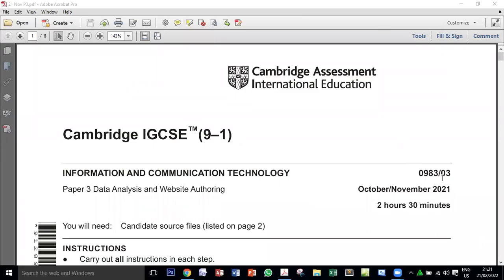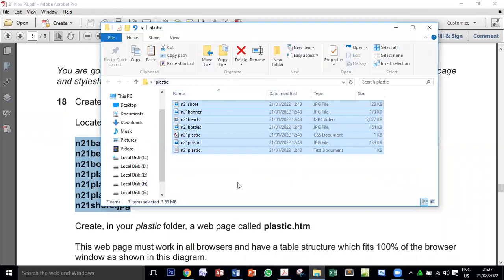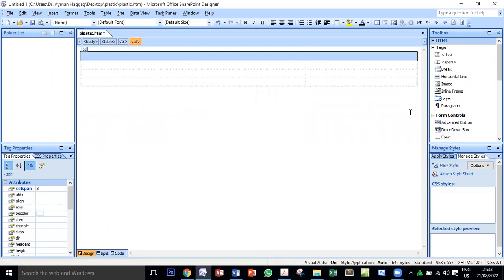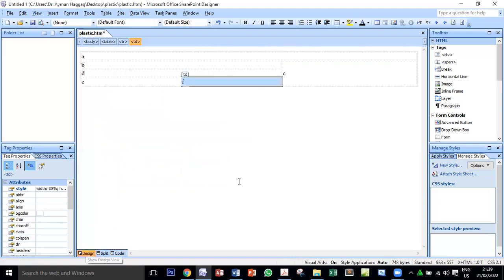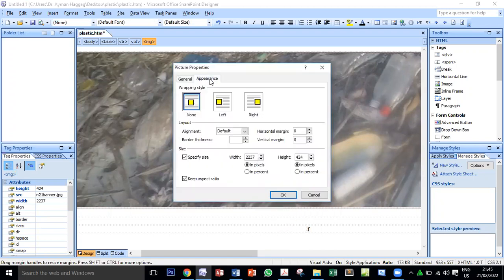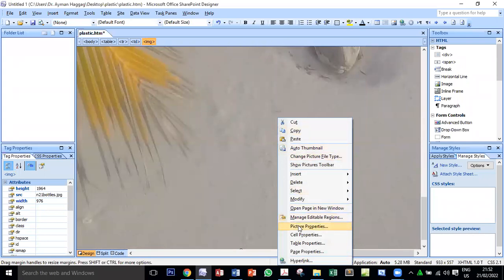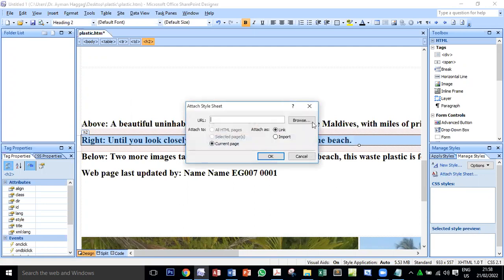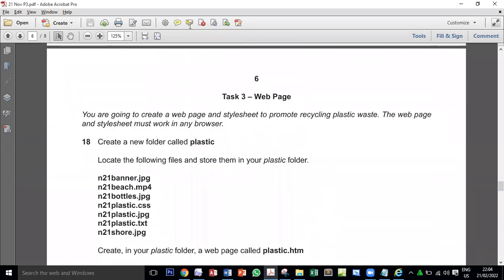ICT 21 Nov P3 Web Authoring in English